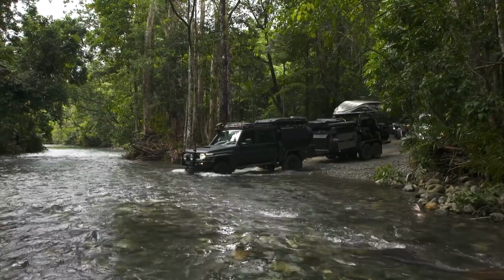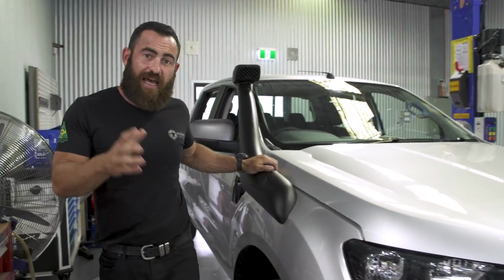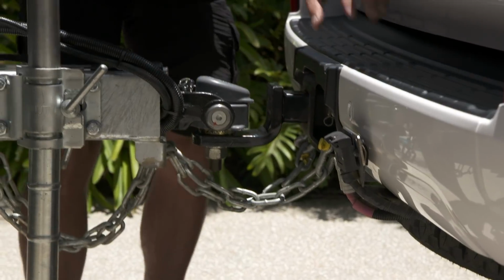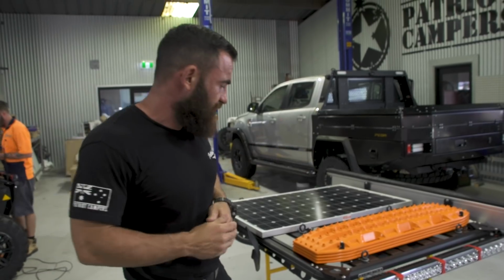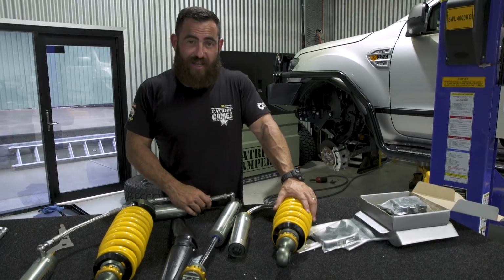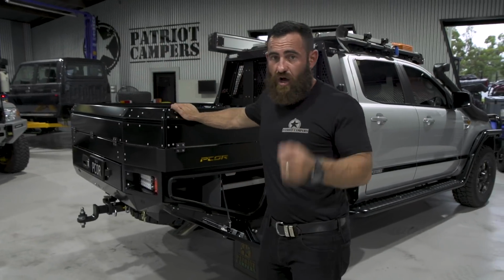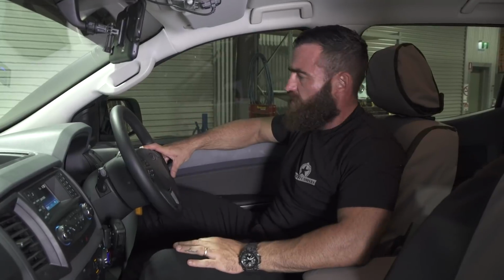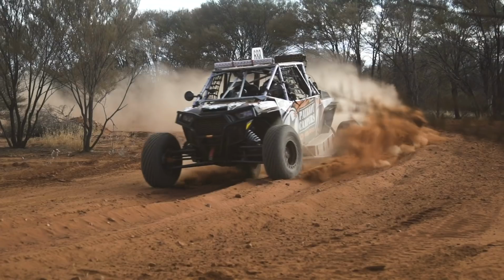PX2 Ford Ranger Our Most AFFORDABLE Supertourer - PCOR SUPERTOUER™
The PX2 Ford Ranger PCOR SUPERTOUER™ is the smallest, but definitely not the least capable! Built on the one of the most popular and ultra-capable mid-sized, dual cab ute platform currently on the market.